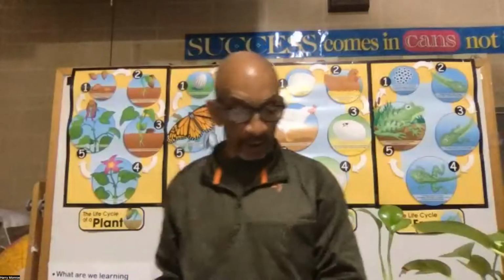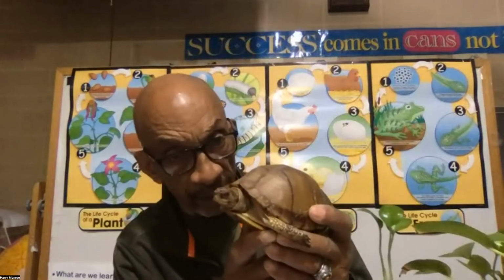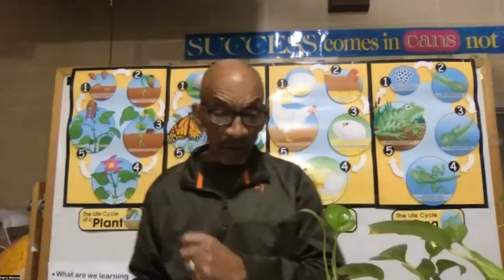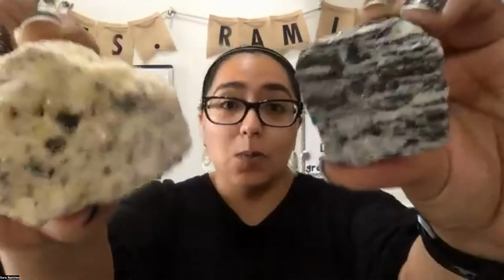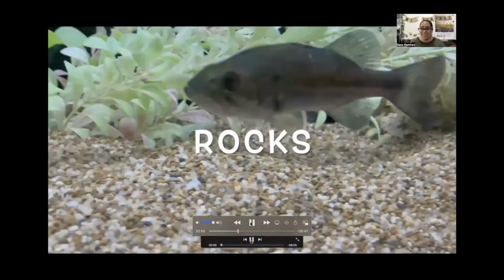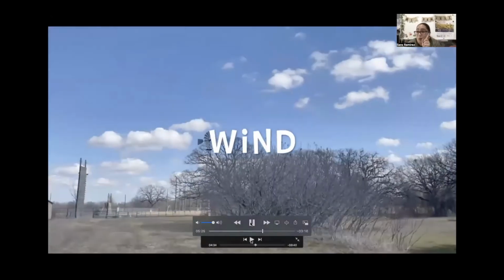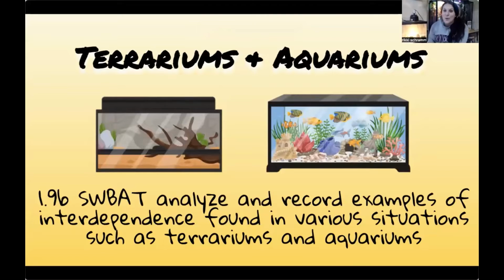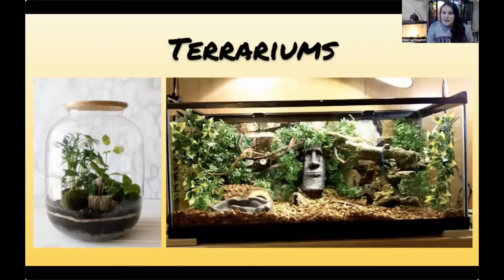2021-2022 Grade 1 - Relationships Between Organisms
During this virtual field trip, students will discover that the living environment is composed of relationships between organisms and the life cycles that occur. Students will classify living and nonliving things based upon whether they have basic needs and produce offspring. Students will also analyze examples of interdependence found in various situations such as terrariums and aquariums or pet and caregiver.